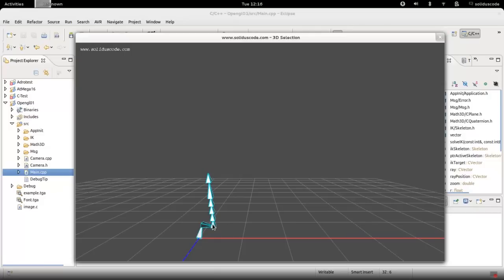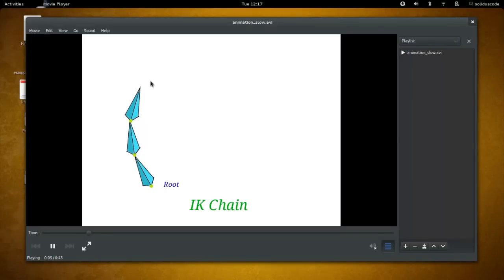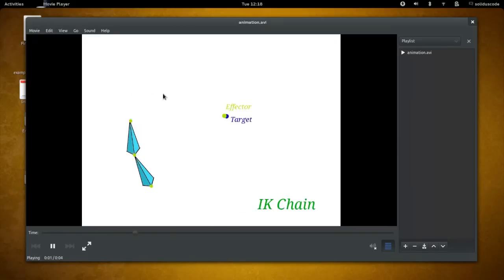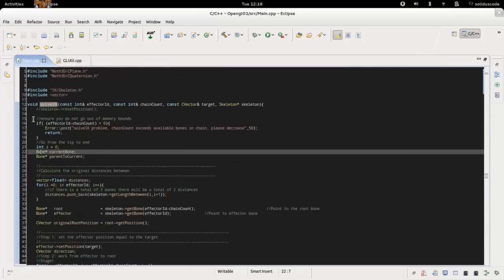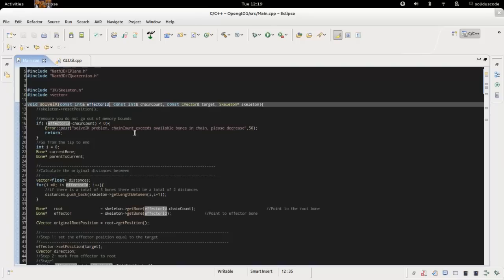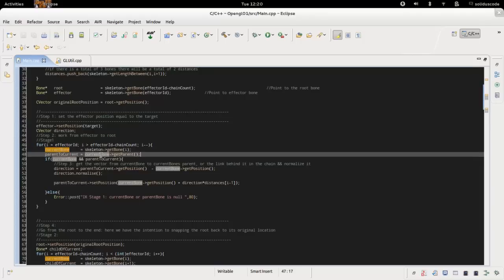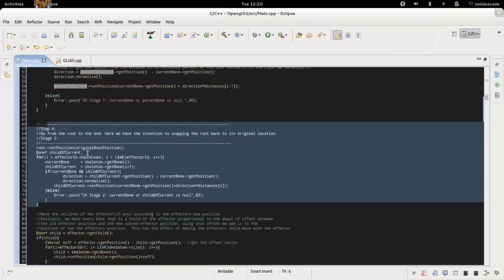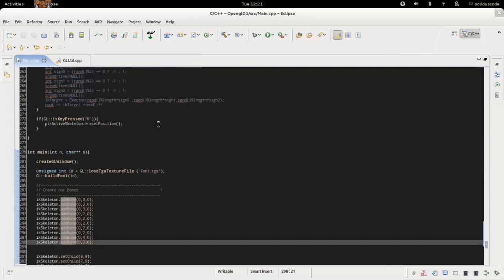How to Implement an IK System using C++ and Opengl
This video demonstrates how to implement an IK System programmatically using C++ and Opengl.  Forward kinematics(FK) is where you specify the specific joint location and angle to achieve an overall pose, however FK can be laborious when doing animation.  Inverse kinematics is the exact opposite of FK and allows the user to specify a location of an end effector while the rest of the joints in a chain will configure themselves according to the new effector position.

The system I used to implement this IK solver is impressively simple and easy to implement.

If nothing else, one should walk away from this video from an appreciation that sometimes the best code is the simplest one.